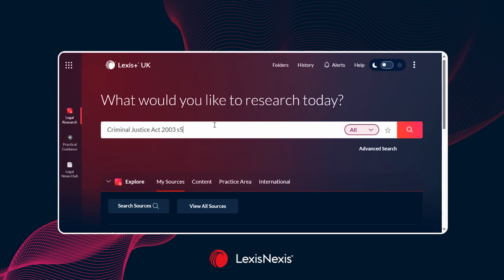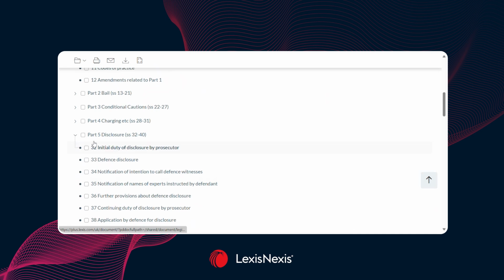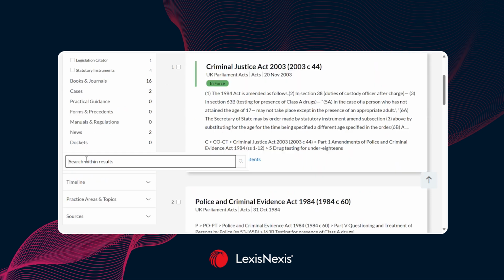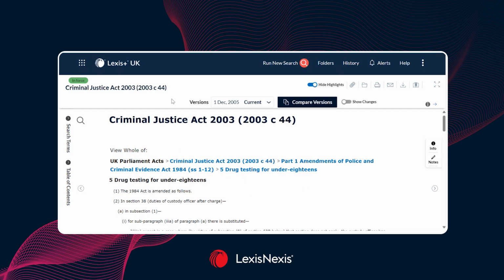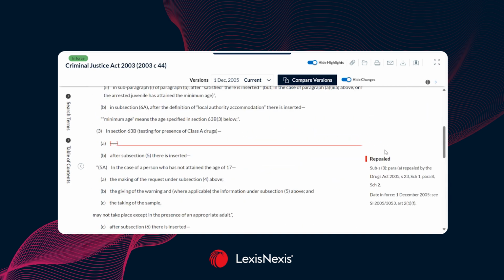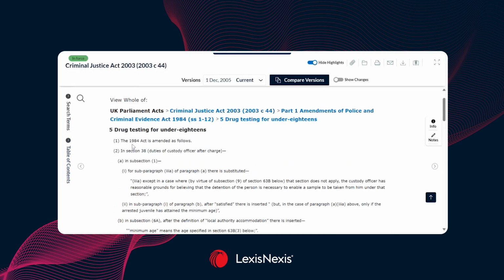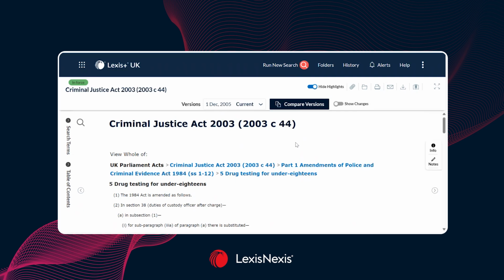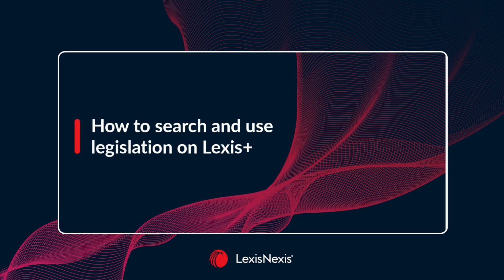How to search and use legislation on Lexis+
This video demonstrates how to search and use legislation on Lexis+.